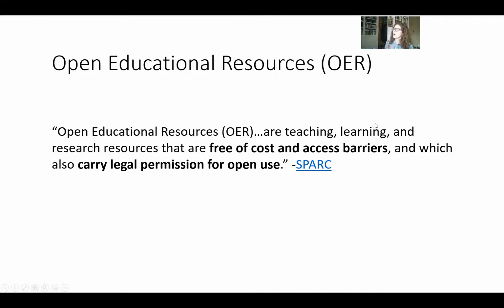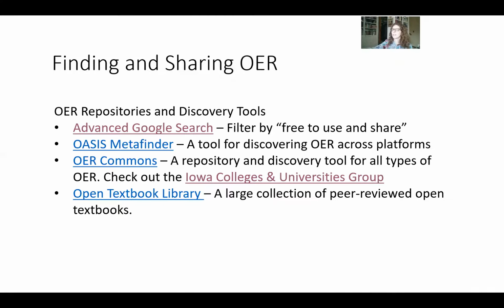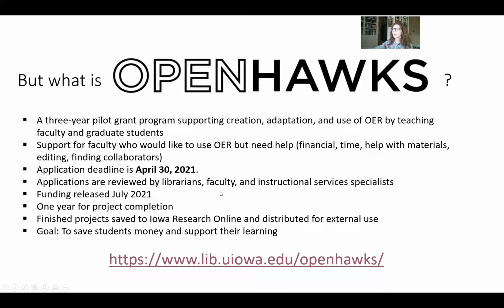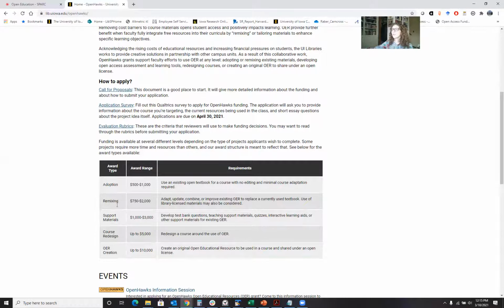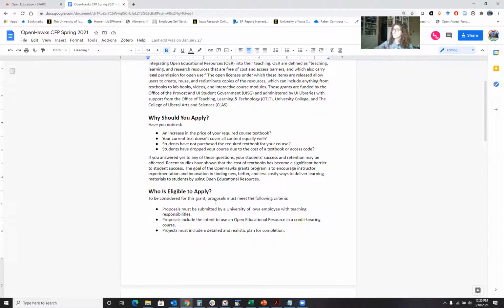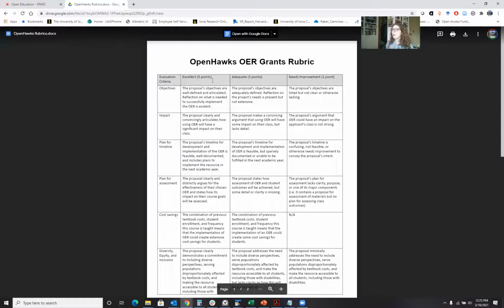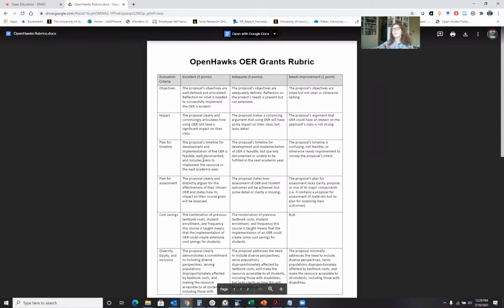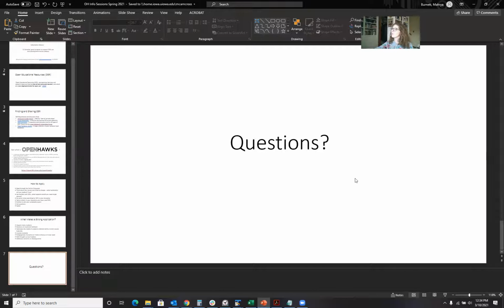OpenHawks Information Session, March 2021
This recording of the March 10, 2021 OpenHawks information session covers the basics of University of Iowa Libraries' OER grant program.